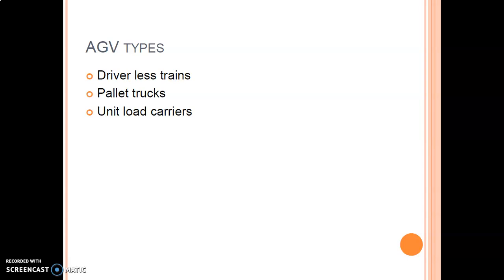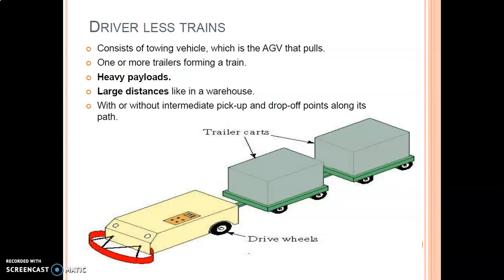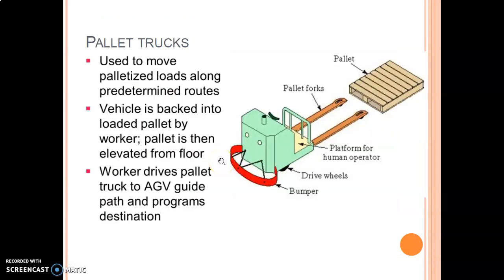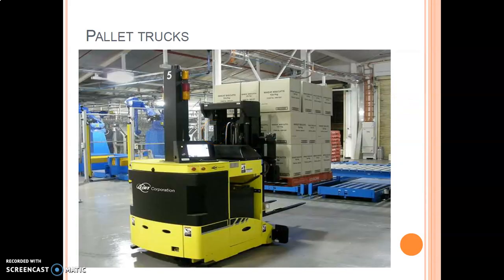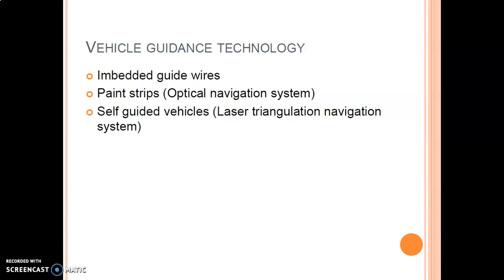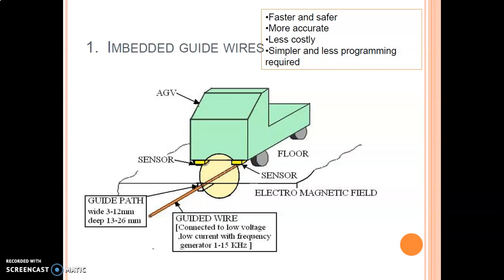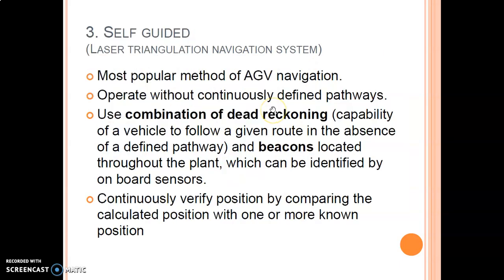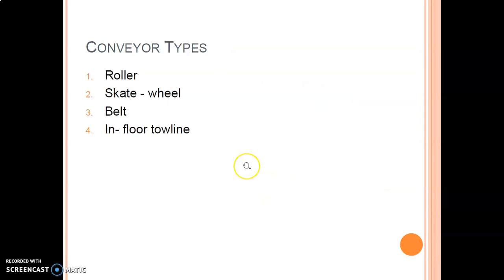Computer Aided Material Handling Part2 by Dr Jignesh K Patel